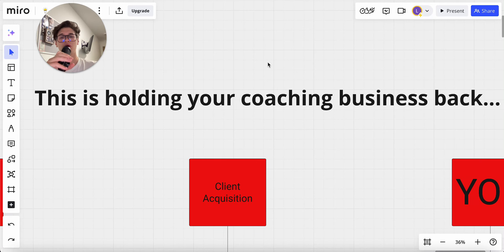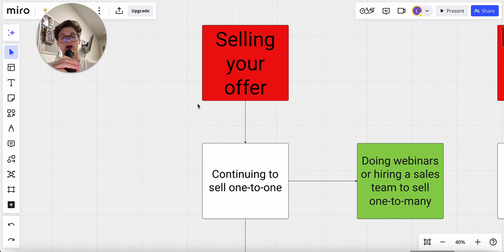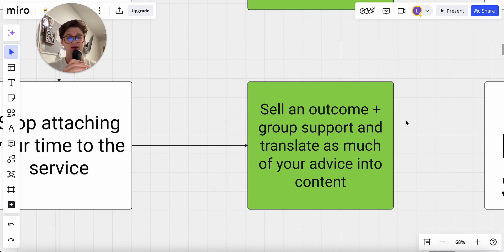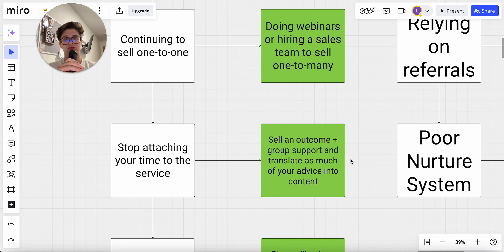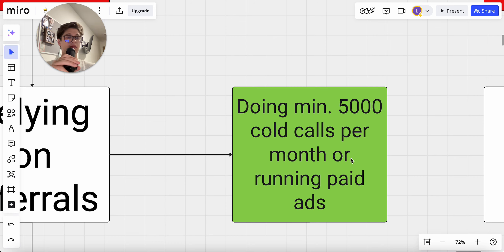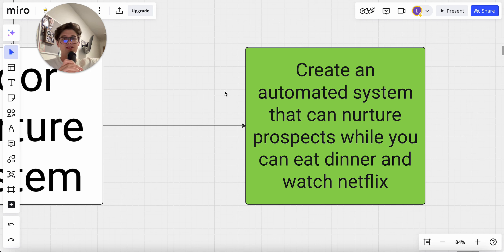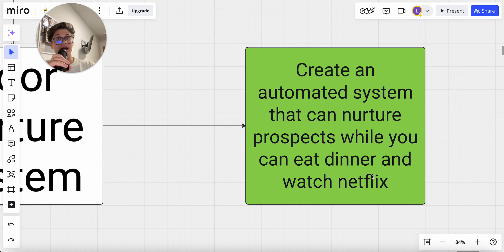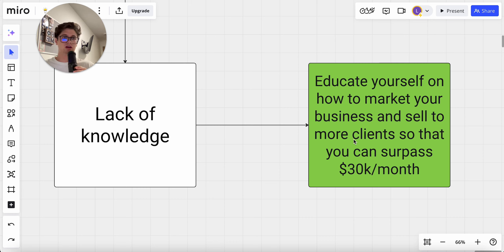Coaches...DO THIS if you want to scale PAST to $30k/mo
In this video I'm going to show you exactly how to scale your coaching business past $30k per month through 3 pillars that are essential for scaling.

CLOSR is a consulting company that helps you scale with predictable client acquisition systems &  infrastructures allowing you to move into the role of becoming an actual leader and attracting clients that see the value in your product/service.

I've scaled multiple 6-7 figure companies and consistently booked them calls allowing them to add an extra $100k/months.

I'm literally sharing every single lesson and every single hidden secret for free on my youtube.

Book a 1-1 call directly with me to see if i can help you scale